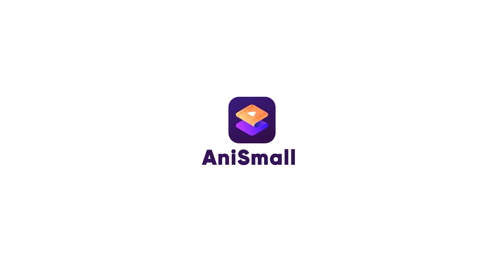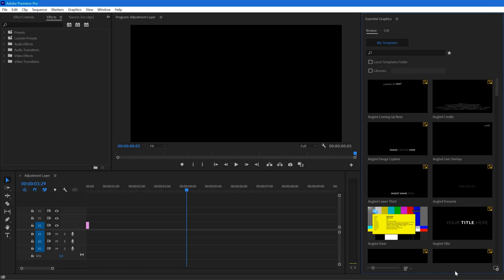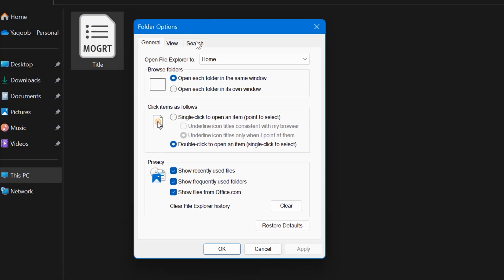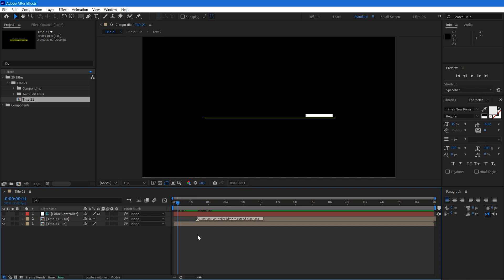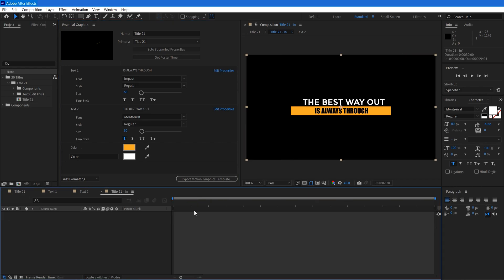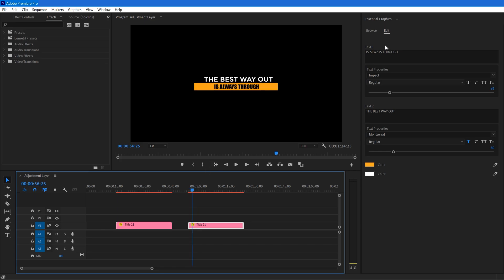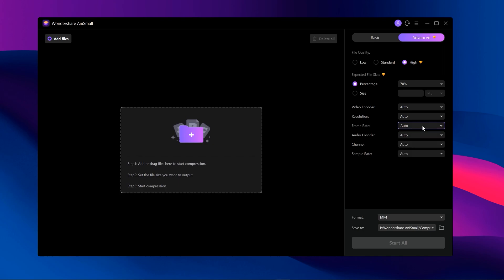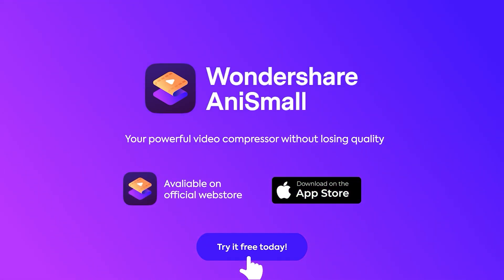How to Edit .MOGRT Files and Change Fonts in Premiere Pro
In this tutorial, you will learn how to edit MOGRT files in Adobe After Effects, which are customizable templates that can create stunning visual effects and animations. I will guide you through the process of modifying fonts and animations to match your creative vision, allowing you to create unique designs and enhance your video projects. Let's dive into the world of MOGRT files and explore the endless possibilities they offer!